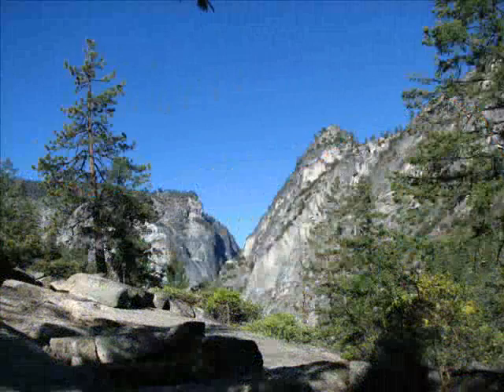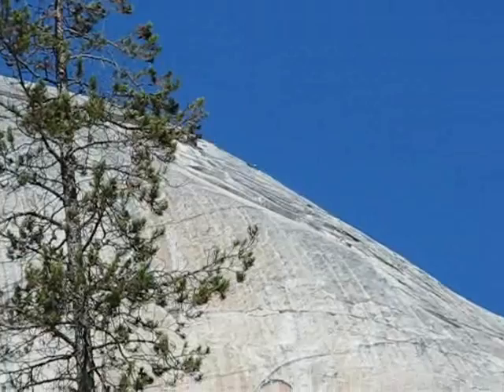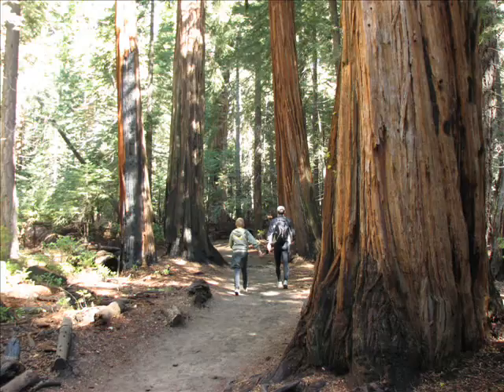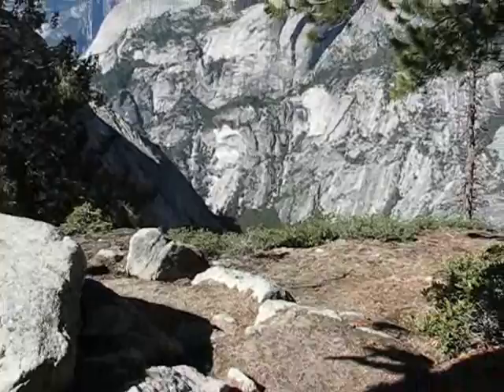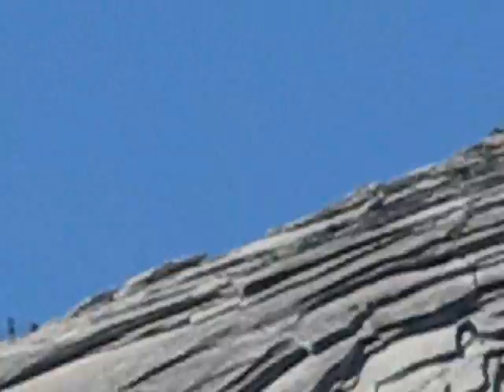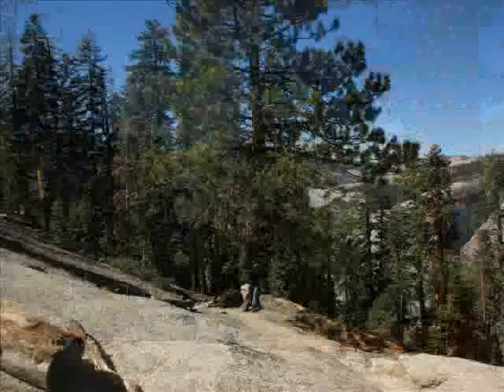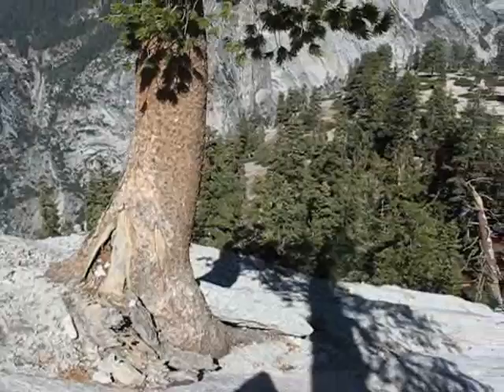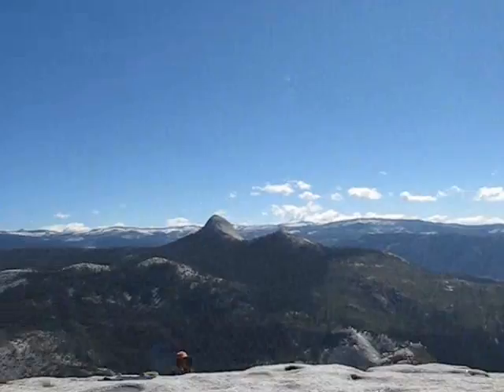HD the movie part 5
Half Dome the movie part 5. We climbed Half Dome in Yosemite, Ca. last year, 2008. This is the expanded version of the 4 min. lampoon of Uncle Russ,(Half Dome The Movie) who did not want to go last year, and this year (yes we are doing it again) on Sept. 26th. and Russ is going this year.